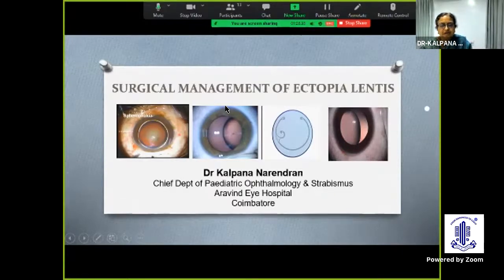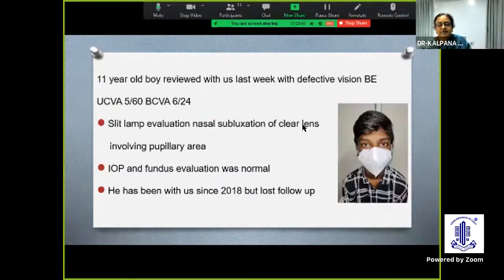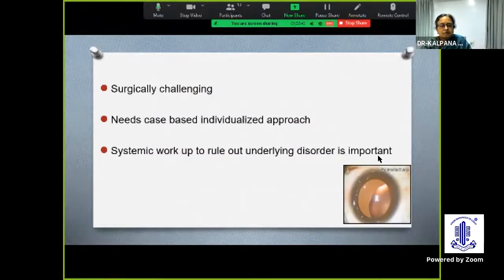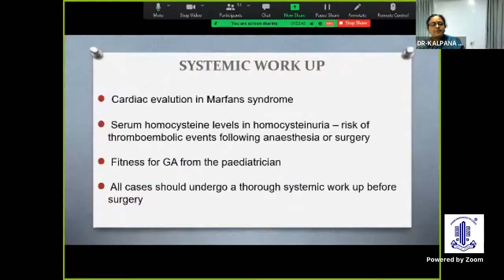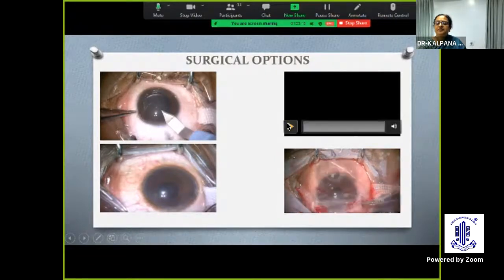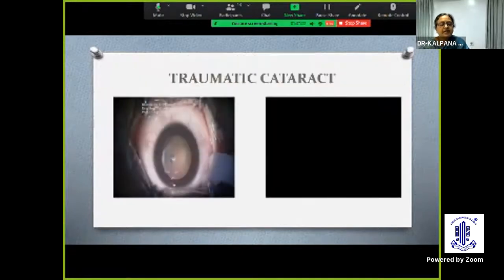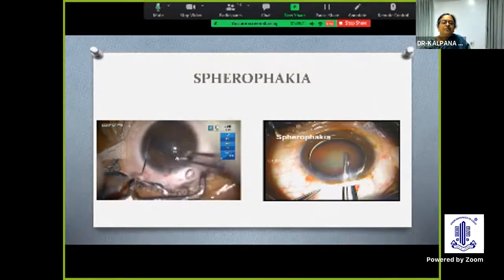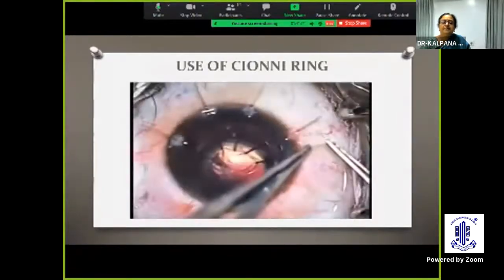AIOS ARC PG Update Series On Pediatrics - Dr.KALPANA NARENDRAN